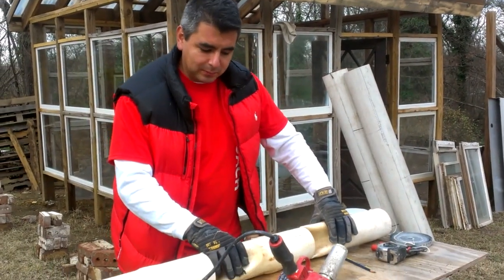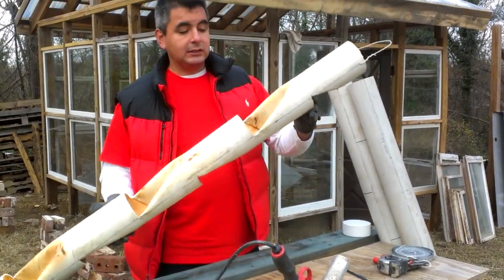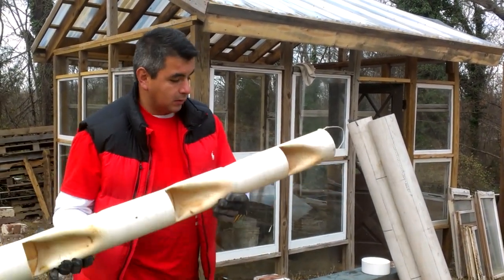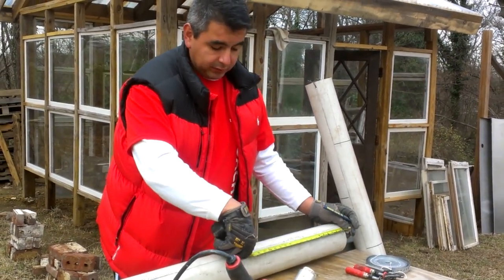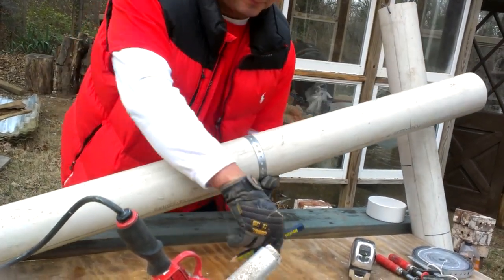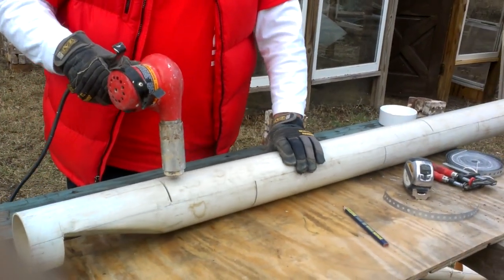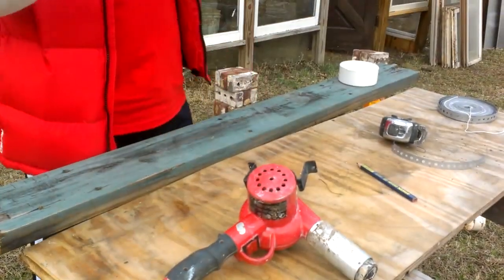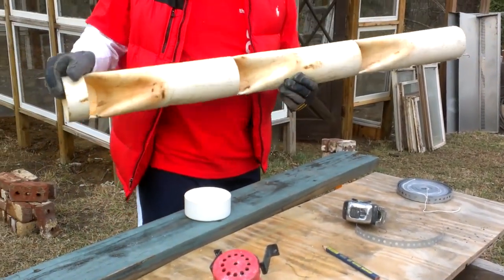Strawberry towers, aquaponic systems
For practical vertical gardening ideas get this book
Aquaponic systems are a very efficient way of using the solar energy, the decomposition of feeding matter from fish farming, the natural process in which the plants transform nutrients into clean and reusable water and the technology of hydroponic systems.
Regular farming is nearly impossible in condense cities where small backyards, roof tops and balconies are the only place to grow food.  You can transform growing your vegetables and fish from a hobby into a self-sufficient cycle that will give you vitamins, minerals, protein, fiber and many essential chemicals that the body needs. Modern living comes with a lot of technologies that are changing our life and we have to get the best of it and preserve or enrich our lives and the prolongation of our existence. So take the aquaculture or fish farming principles, the hydroponic technologies, modern living and its small spaces and some style and put them to work for you, the next time you see growing beds, fish tanks, vegetables and the sun you will be thinking about aquaponic systems.
To maximize the amount of production in your Aquaponic system set up, I recommend you to build vertical growing towers, this method uses literally .25 square feet of space and yet you can grow 5, 8, 12 or more plants at the same time. One time project that will serve you for the life of the system (more than a lifetime). Follow safety measures, protect your hands and keep flammable materials away, protect your ayes when cutting and remove any extra plastic left after the cuts. enjoy the video and subscribe for more.